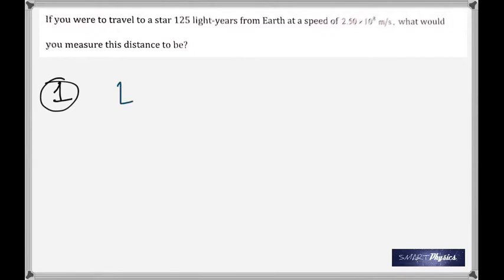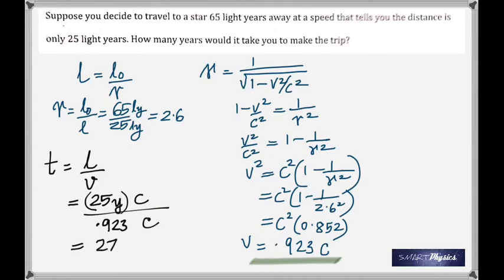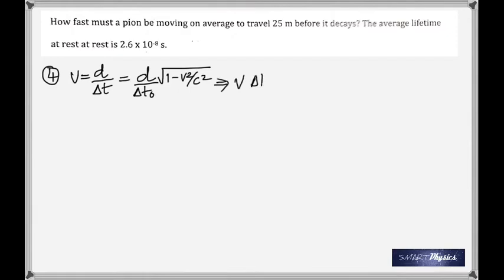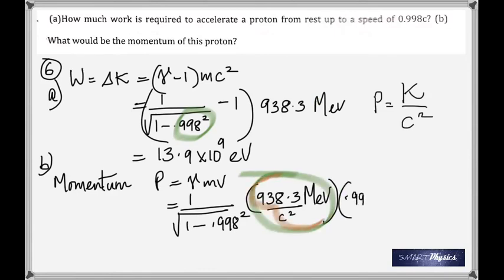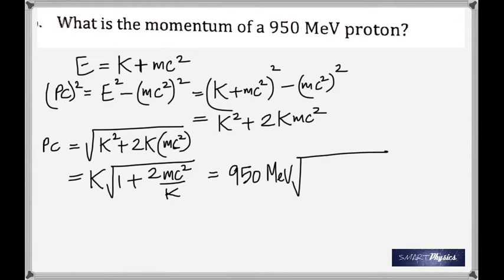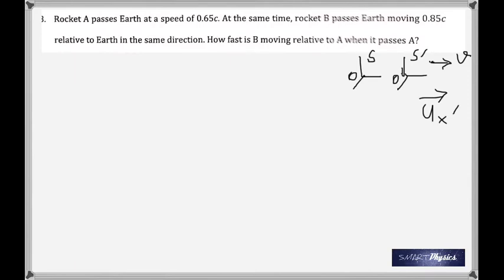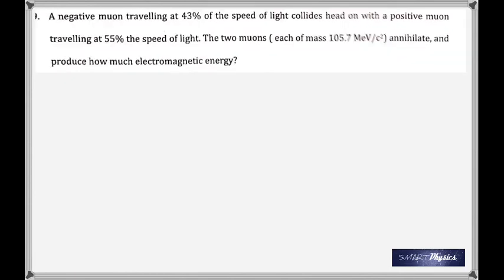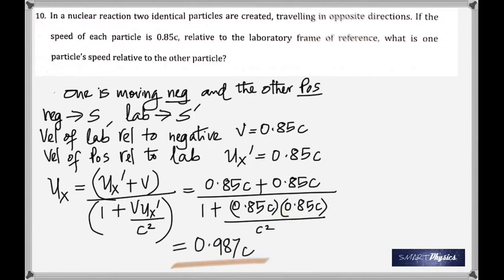Relativity - Problems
Problems on Relativity